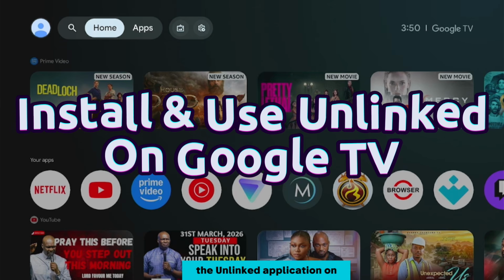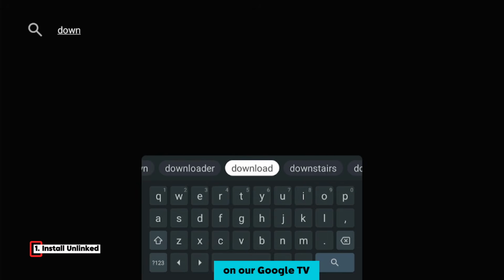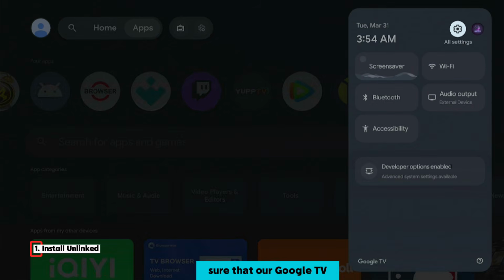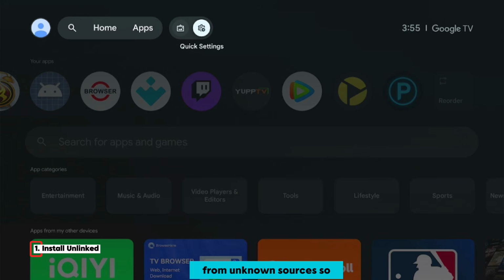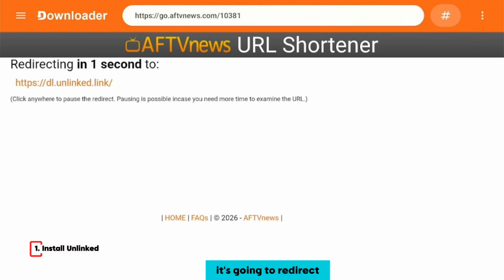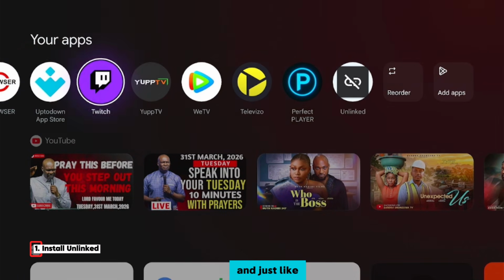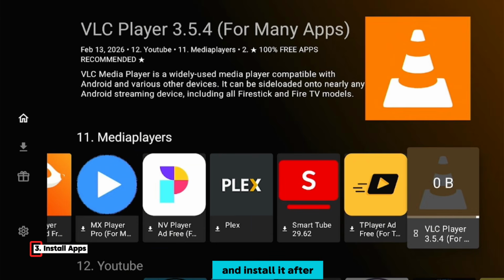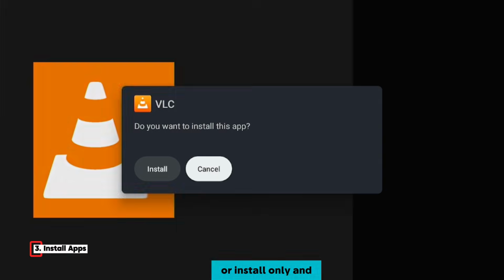Unlinked on Google TV Full Tutorial: Install, Enter Codes & Download Apps (2026)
DESCRIPTION:

Learn how to install Unlinked on Google TV step by step. In this guide, we show you how to use Unlinked, enter codes, access libraries, and install apps